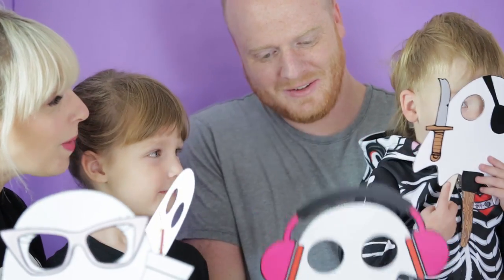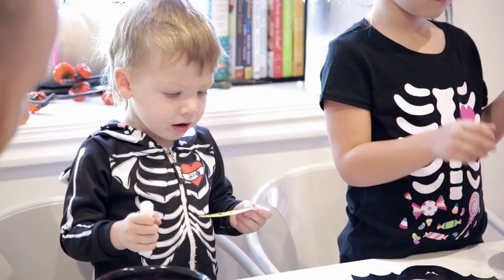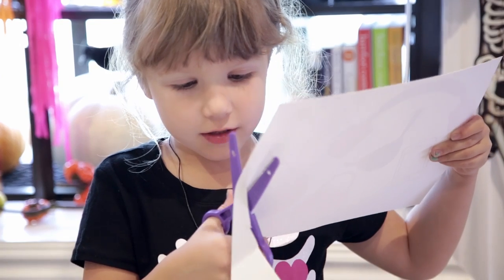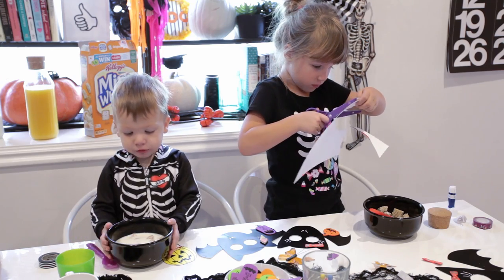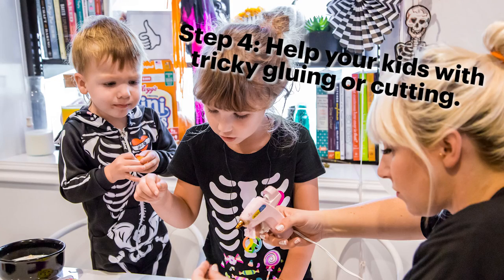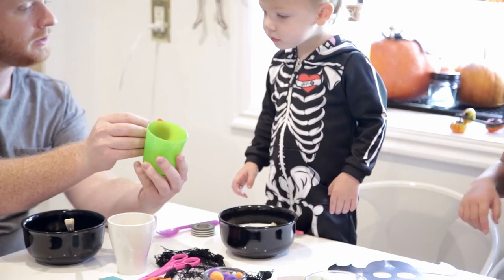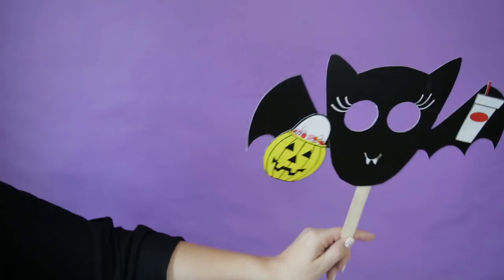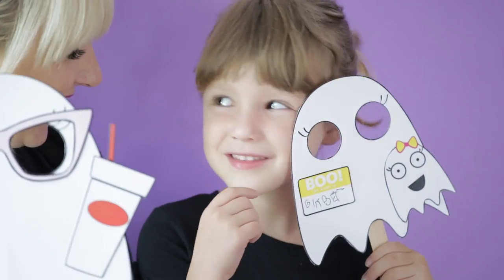DIY Halloween Bat and Ghost Masks - Free Printable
I'm having a Halloween Breakfast Craft party with my family! And we are making ghost and bat masks! These are a free printable that you can get on my blog!

Like this crap on Facebook!

See what I love on Pinterest!